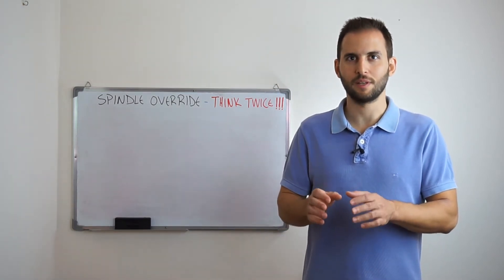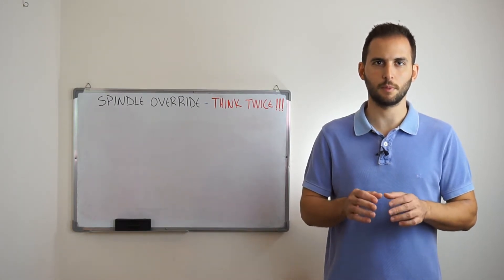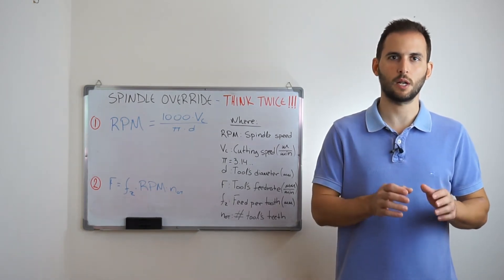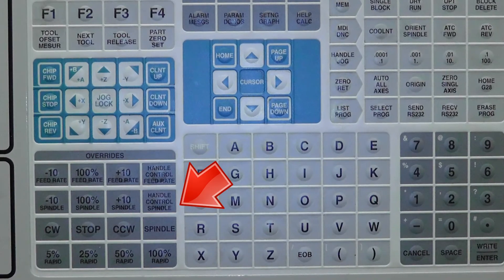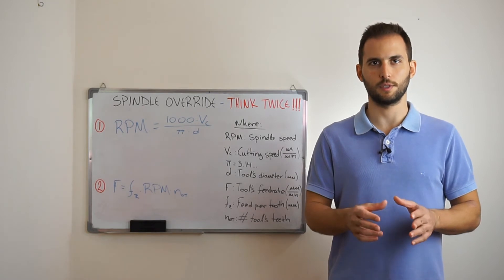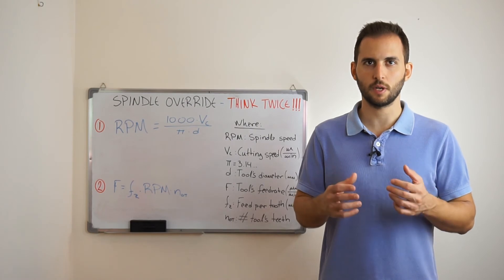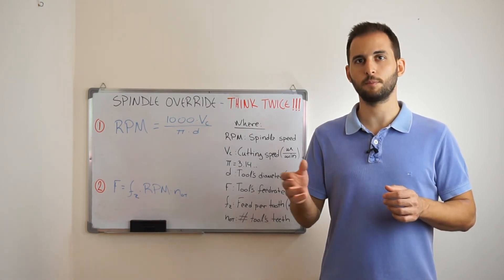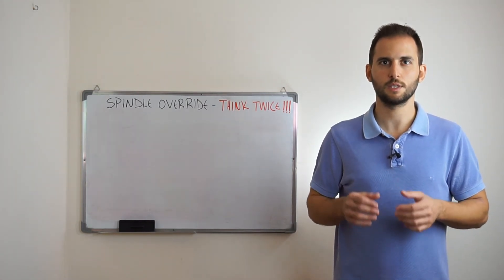SPINDLE OVERRIDE - Think twice before you change the active spindle speed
Today we discuss the affect of spindle override on the active machining parameters, ie the cutting speed and the feed per tooth. So if you don't know much about the definition of these parameters, I strongly advice you to read the following articles:

Don't forget to check out the other articles about CNC machining!